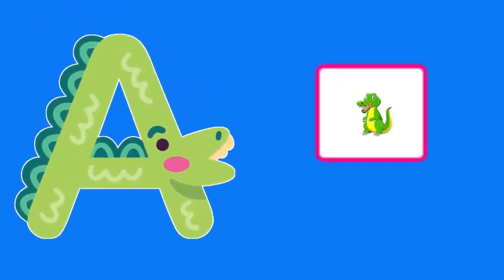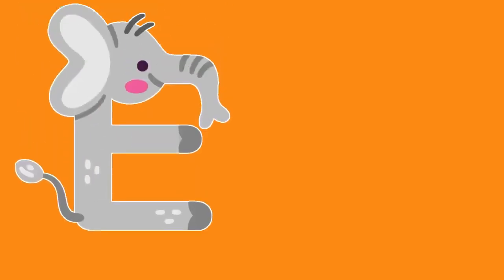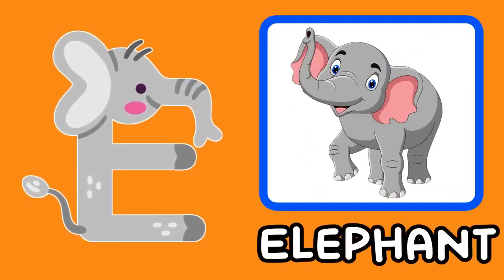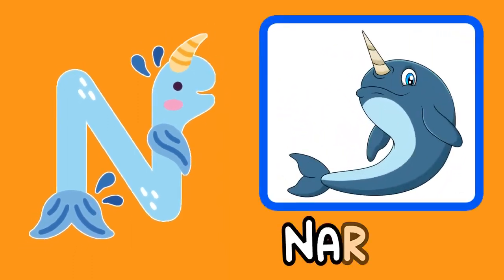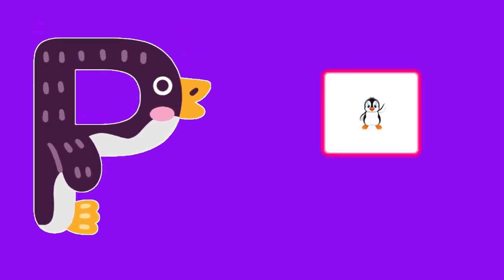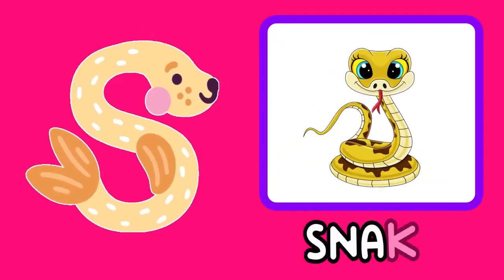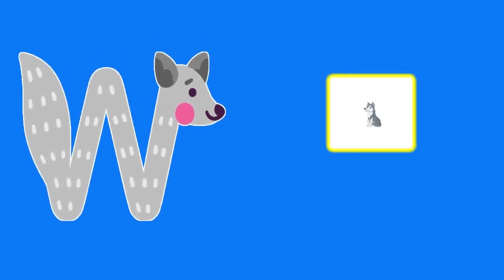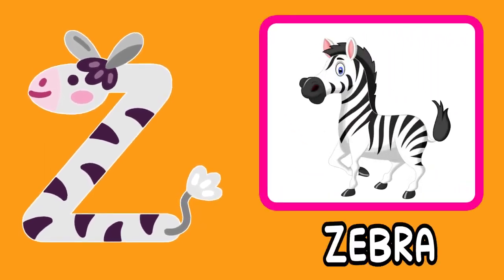Learn Animals Name for Toddlers | A To Z Animals Name | Kids Learning Videos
Our Farm animals name for Toddlers Video enable your kids to learn animals name a-z. We try to blend Alphabets along with Animals Kingdom names and alphabets with wild animals to learn all alphabet animals name a-z with fun. In this way, Kids not only learn Animal names but they can also learn alphabets. In our Farm Animals for Toddlers video your Babies can learn Alphabets cheerfully with fun.

In addition, The Soft Roots presenting the best way to Learn Animals Names for Kids. Welcome to The Soft Roots channel. Here you could find different learning videos and nursery rhymes.